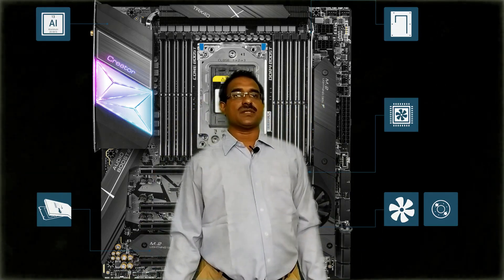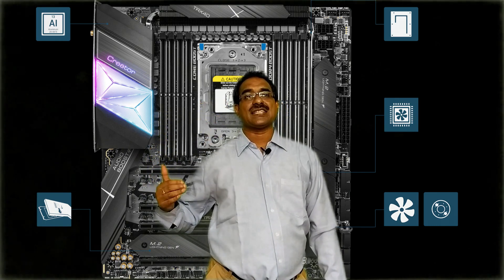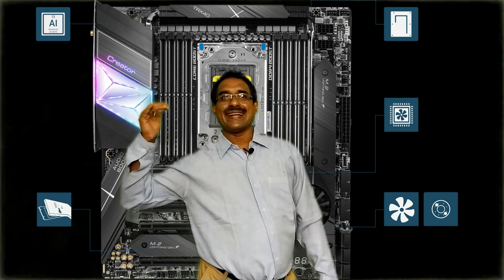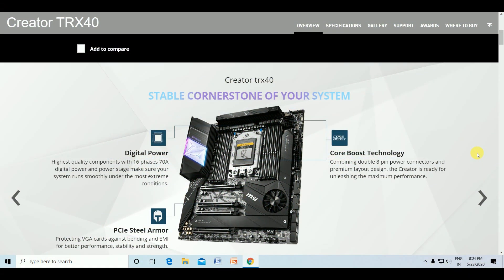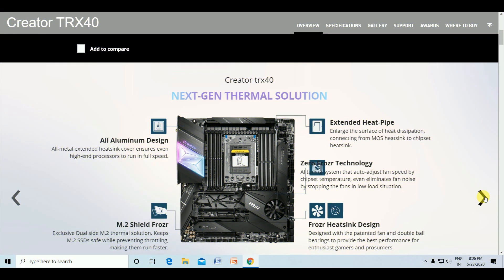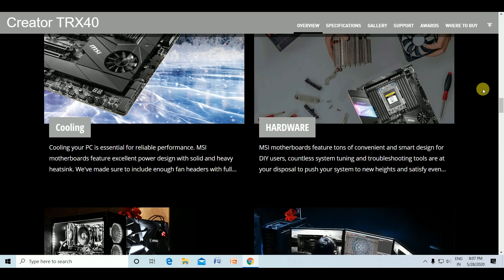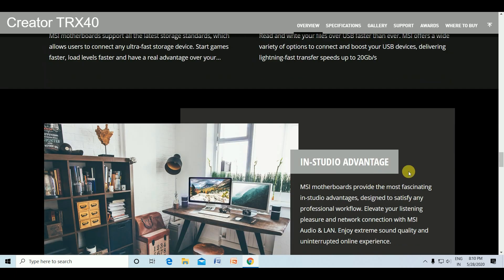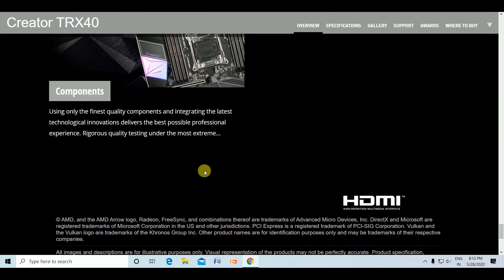MSI Creator TRX40 Motherboard AMD sTRX4, PCIe Gen4, M.2, USB3.2 Gen2x2, DDR4, 10G LAN, Wi-Fi 6, eATX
amd ryzen
threadripper 3
MSI
Creator
TRX40
Mother
board AMD
sTRX4
PCIe
Gen4
M.2
USB3.2
Gen2x2
DDR4
10G
LAN
Wi-Fi 6
eATX
Extended
ATX
form
factor
demanding
workflows
create quickly
efficiently
7 x
LIGHTNING
9x PWM
fan
headers 3x
dedicated
thermal
sensors
SUPER
SOLUTION
high-bandwidth
high-density
low-latency networks. Quickly
transfer
4K video
raw images
large
files
across LAN network.
OFDMA
two-way
MU-MIMO
technology
optimize
data
transmission
deliver
speeds
upto
2.4Gbps.